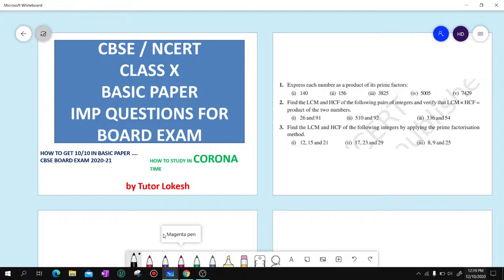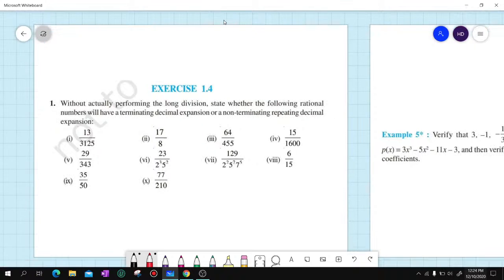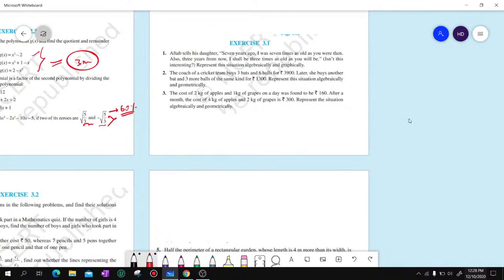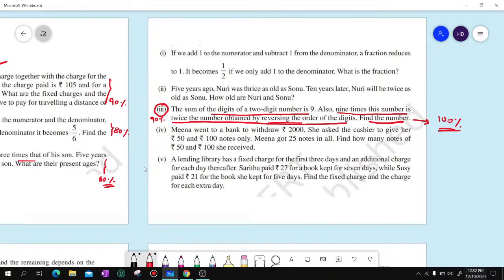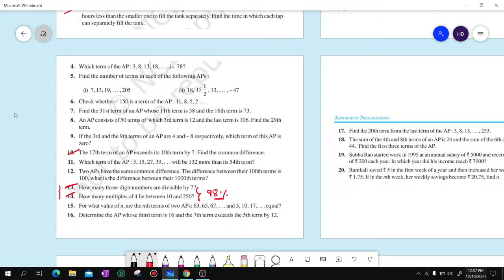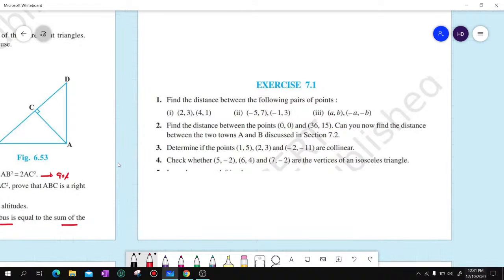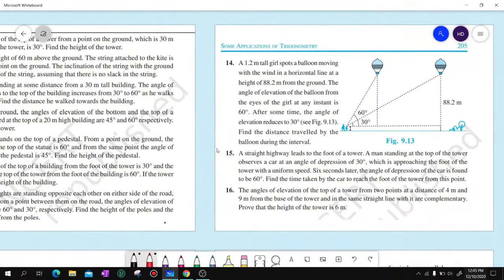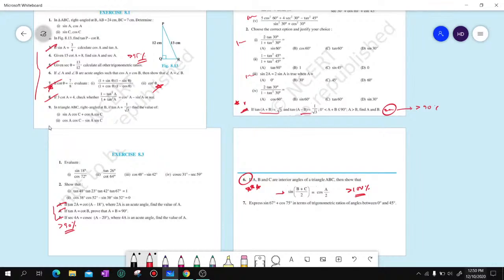CBSE BOARD EXAM IMP QUESTIONS FOR BASIC OPTED STUDENTS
NOW YOU CAN FOLLOW ME ON.